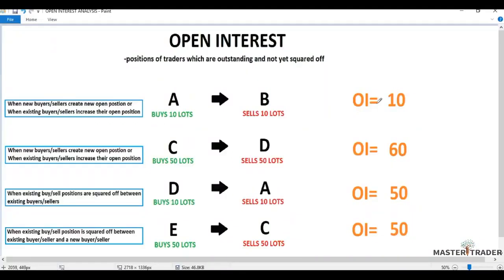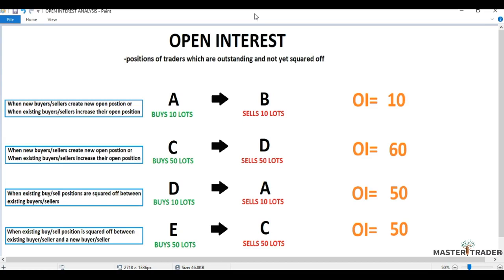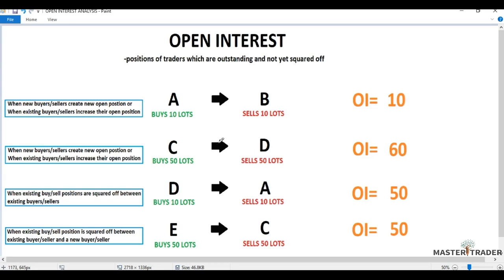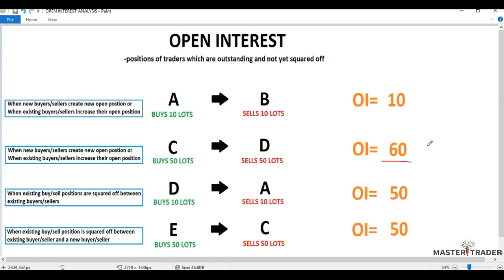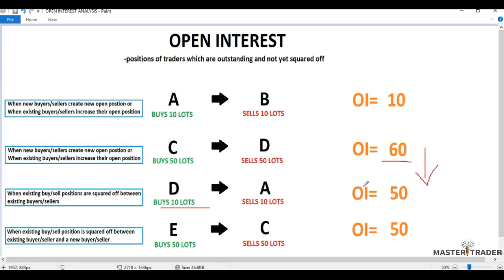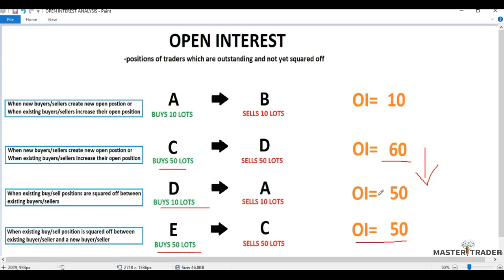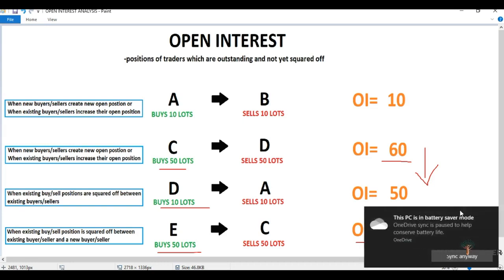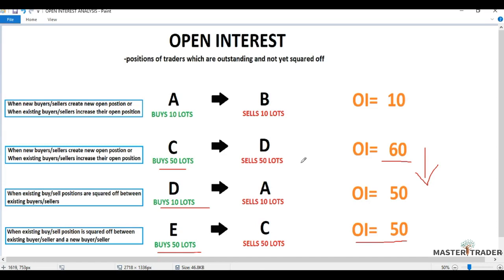OPEN INTEREST BASIC PART 1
Enjoy the Best Online trading experience with the Best Stock Broker in India.
Hi, Join Aliceblue, a secure & reliable trading platform for NSE, BSE & MCX. Upon joining using the below link you get Rs.3000/- worth Trade Store products free.
Copy N Paste the link open an account to get free benifits